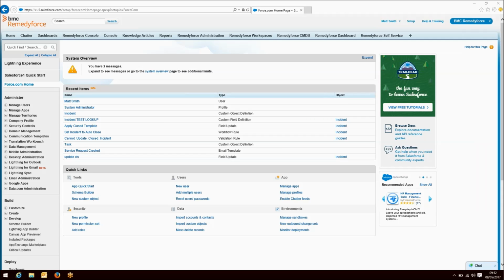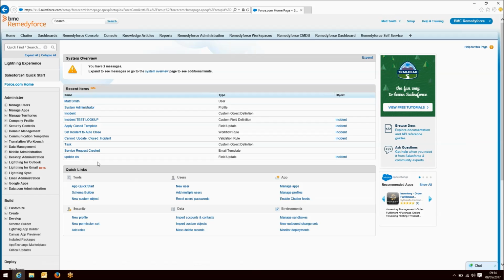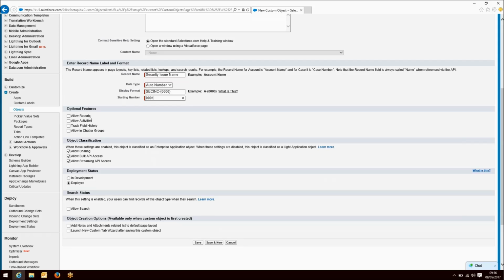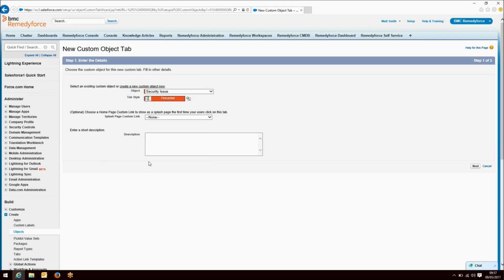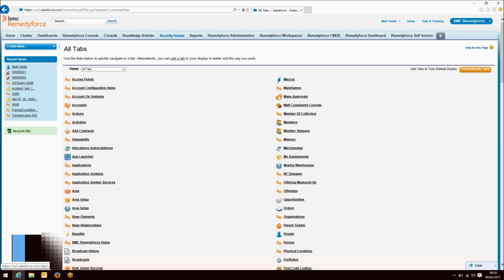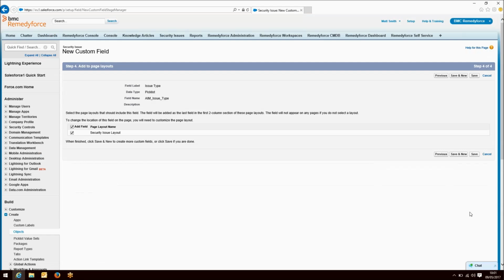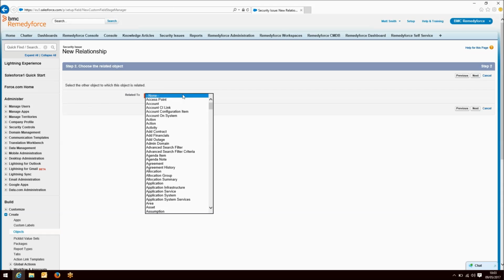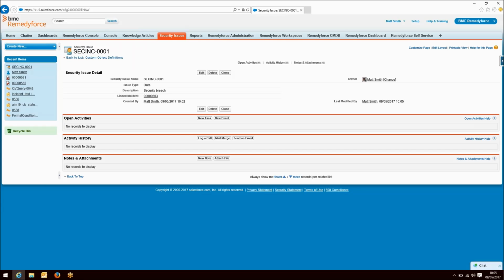BMC Remedyforce - Cyber Security Case Management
How to exploit the power of the Force.com platform as a development platform with cyber security in mind.